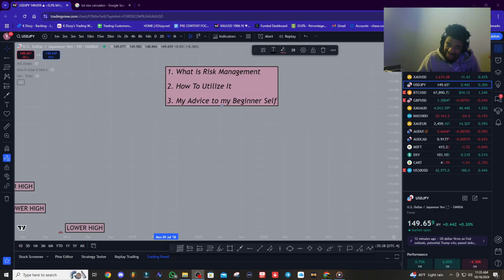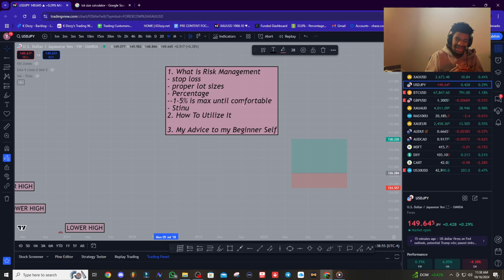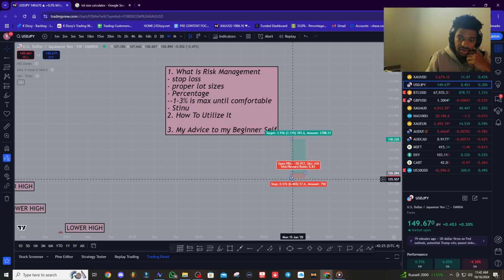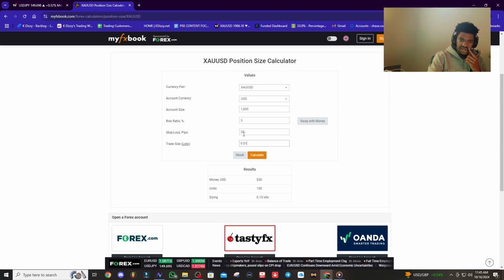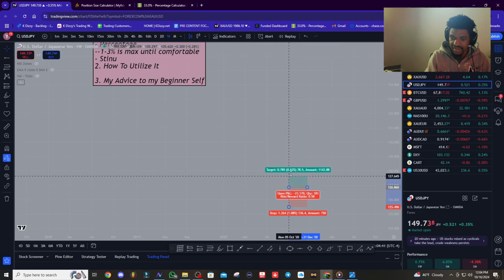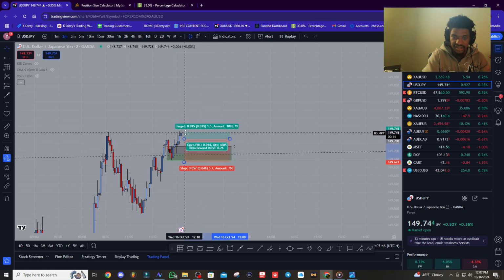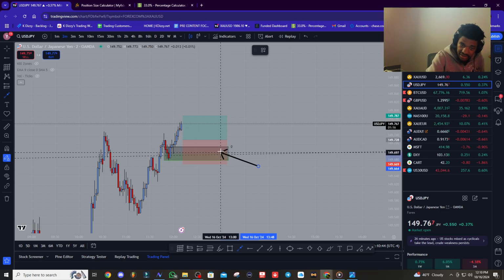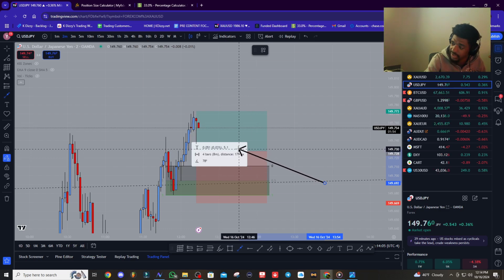What is Risk Management + How to Utilize it